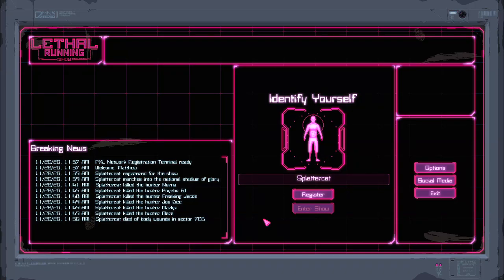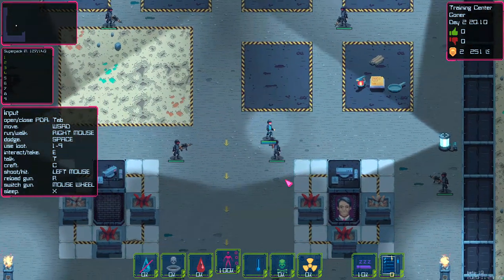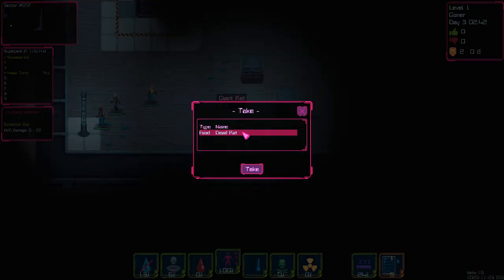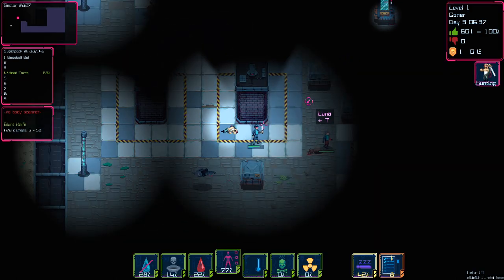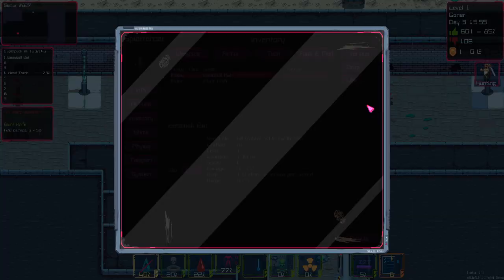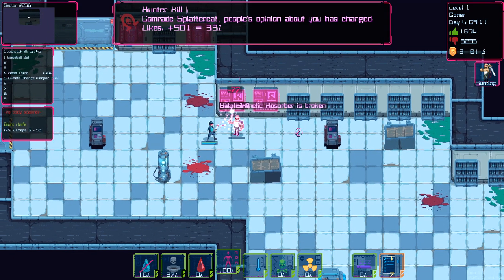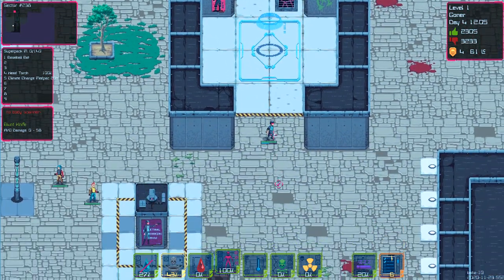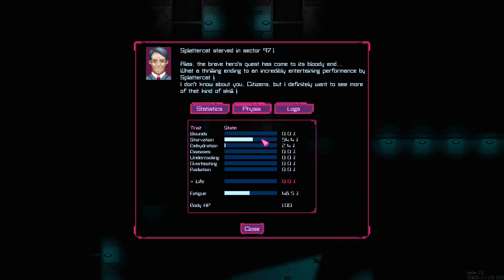Lethal Running - Dystopian Cyberpunk Customizable RPG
Lethal Running Gameplay with SPlat! Let's Play Lethal Running and check out a game where you'll be thrown into a dangerous dystopian world where human beings are hunted for sport, glory, and fame.